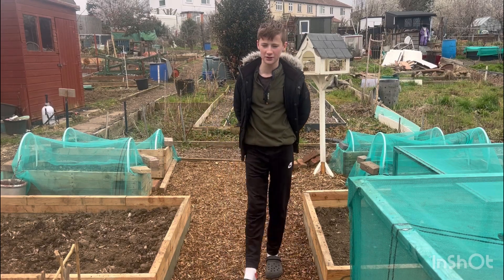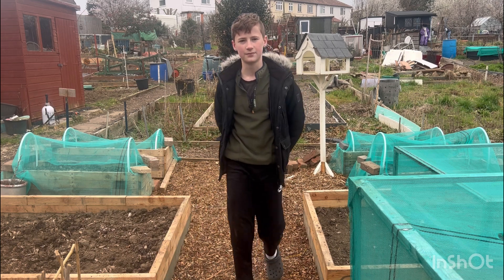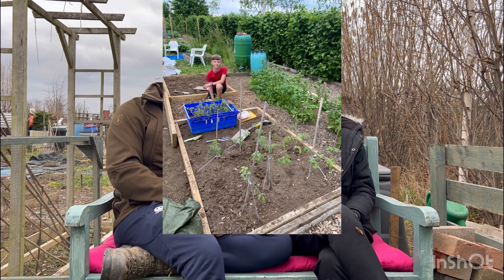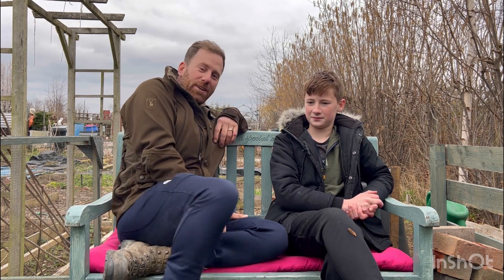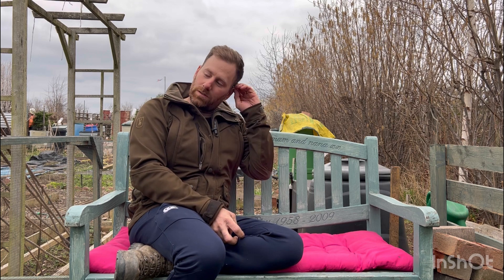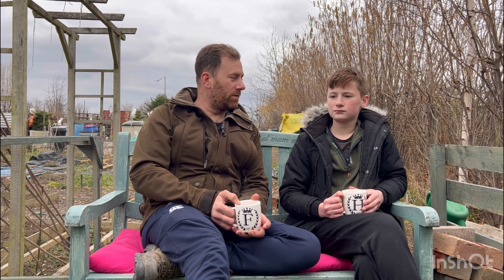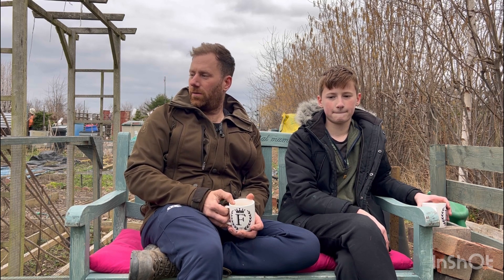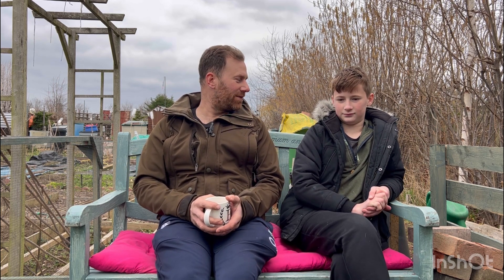EP:10 Down the allotment again , camera nightmares and a little chat.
In this video we had nightmares with the camera but me and the old man (DAD) had a chat of how the hole garden had happened and from another allotment we had.

I had sowed the tomatoes this week and here are the types.

Ox hearted Striped.
ACE 55 VF
Small cherry tomato
Large cherry tomato
Marmande
Roma